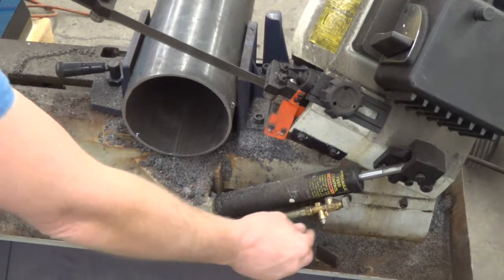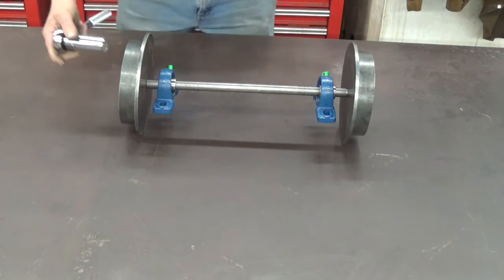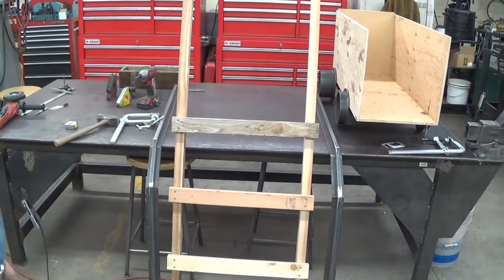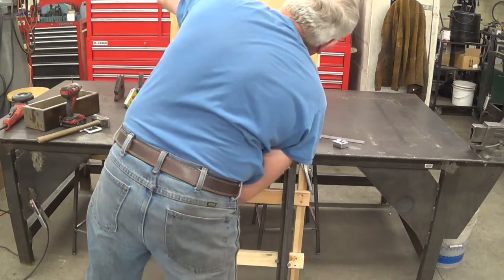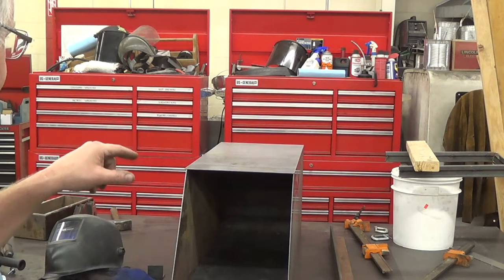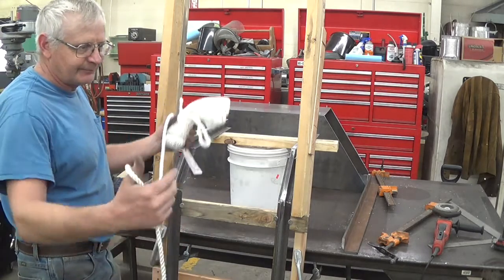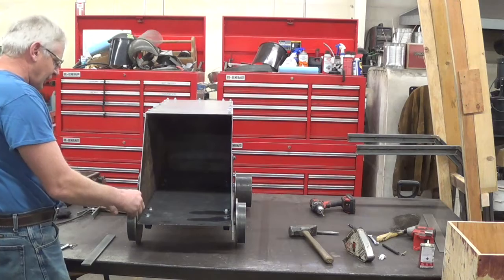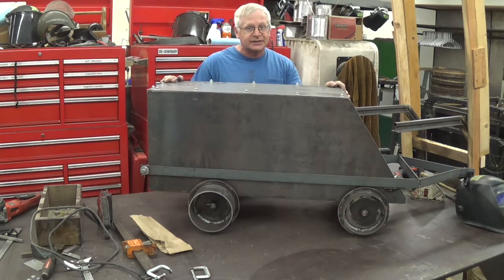Homemade Mine Cart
In this video I build a homemade mine cart. It is a self dumping ore skip.